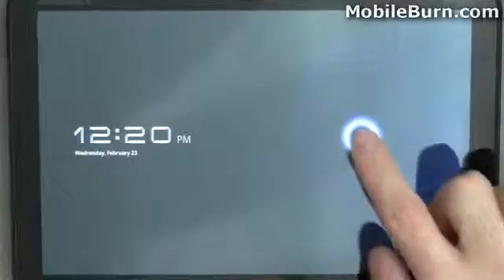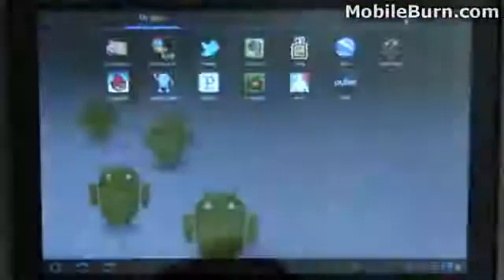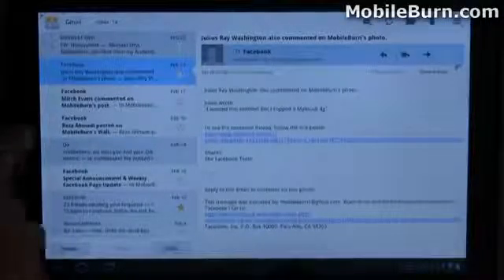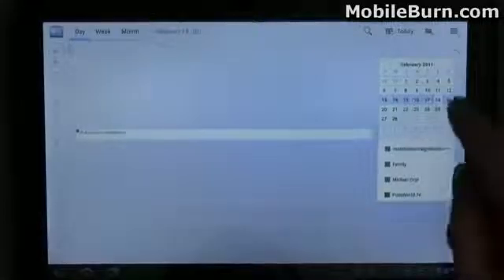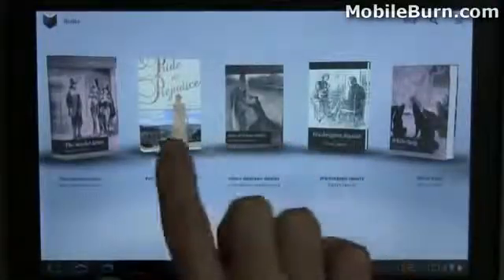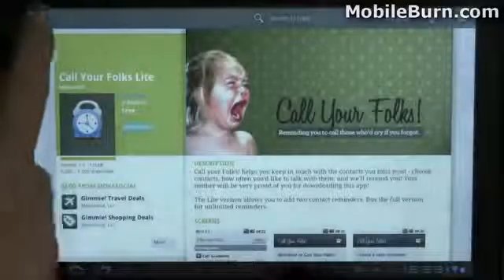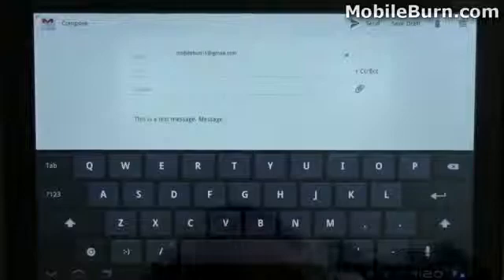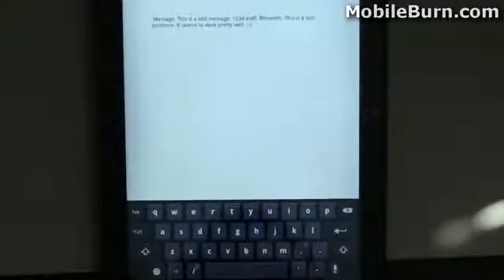Android 3.0 Honeycomb Walk-Through On A Motorola Xoom - Part 1 Of 2 130